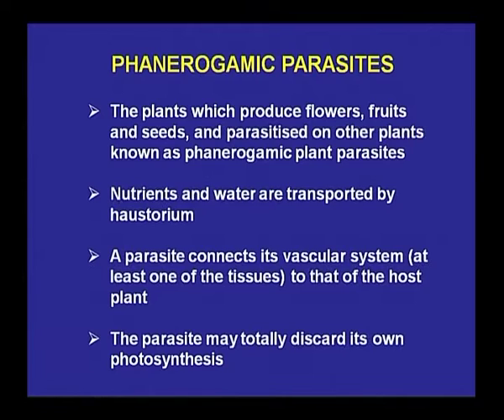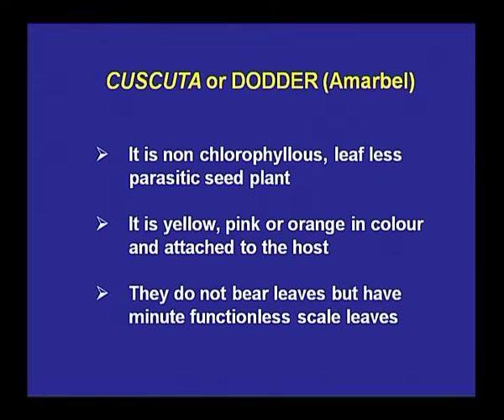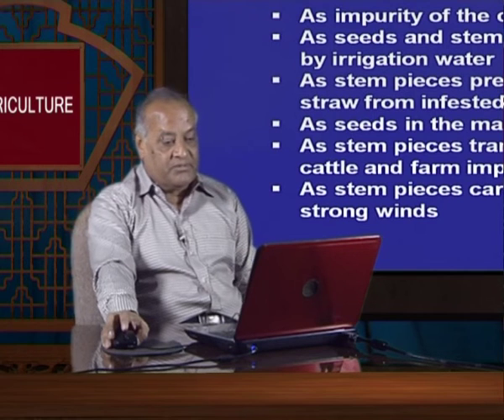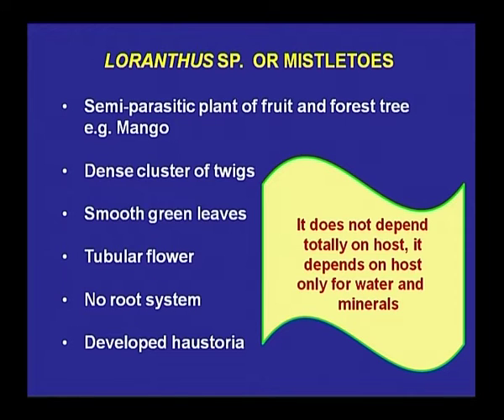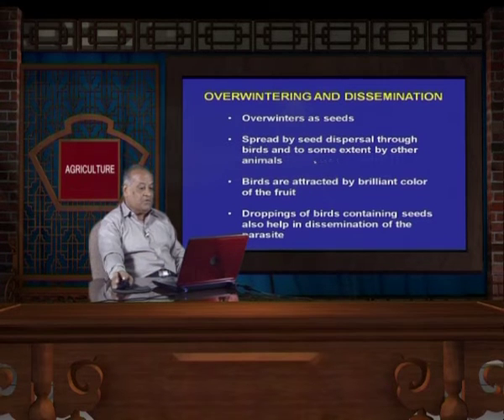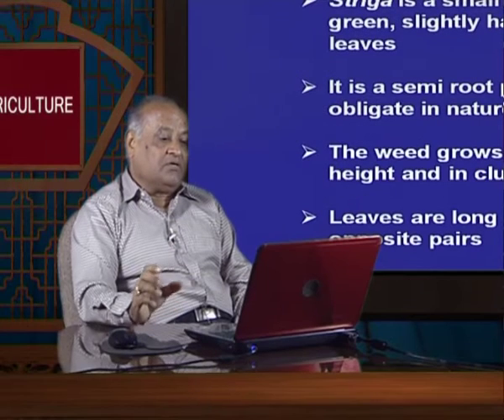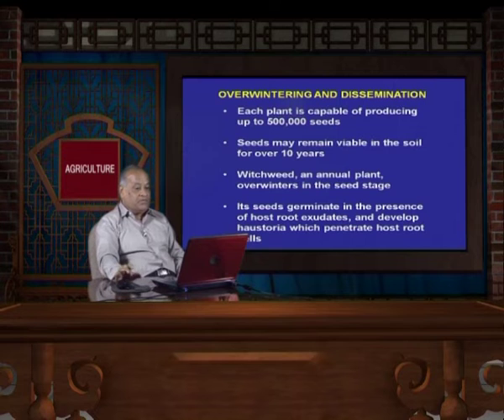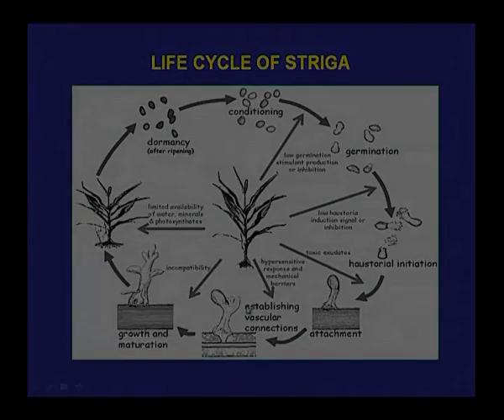Plant Pathogens Phanerogamic Parasites Part IV